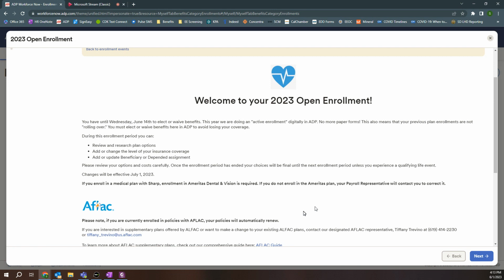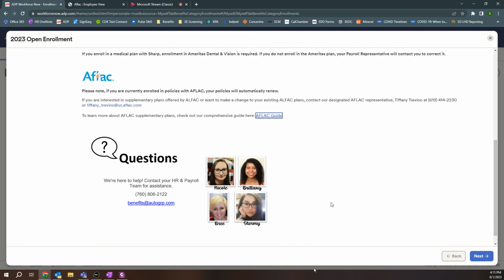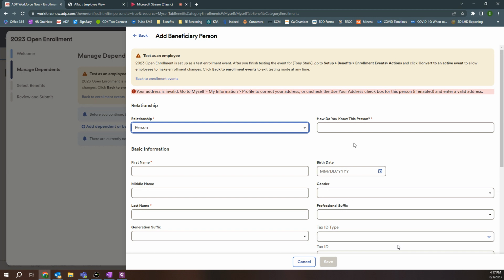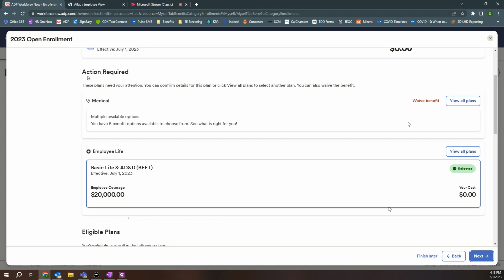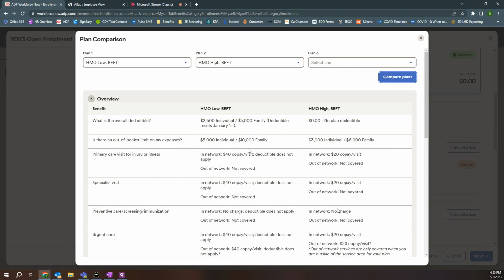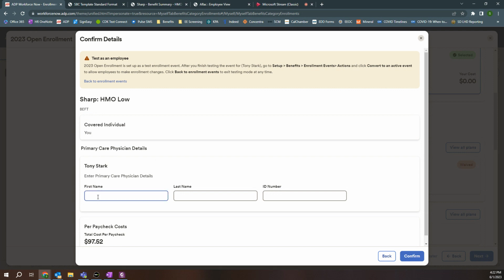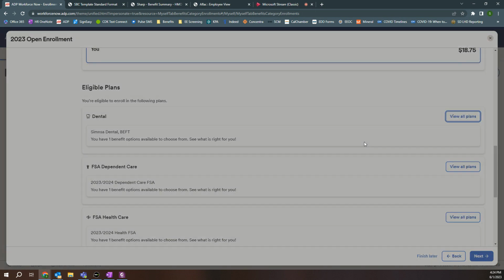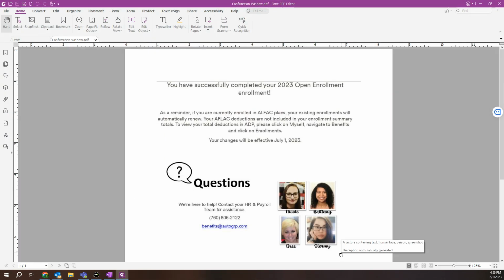2023 Benefit Open Enrollment Tutorial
This video walks employees in the Crowley Car Company group through how to complete their 2023 benefit open enrollment in ADP.